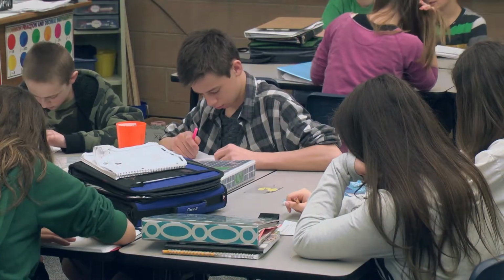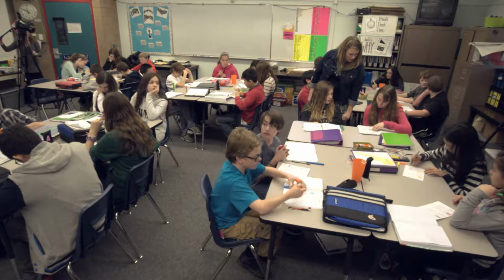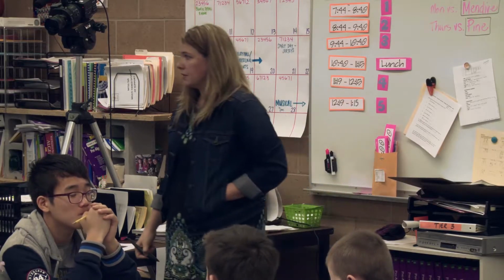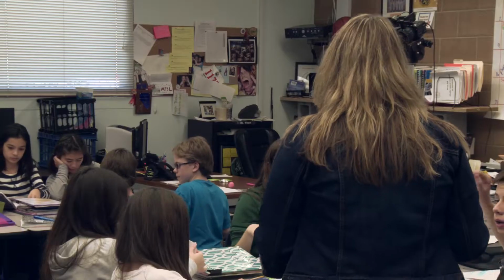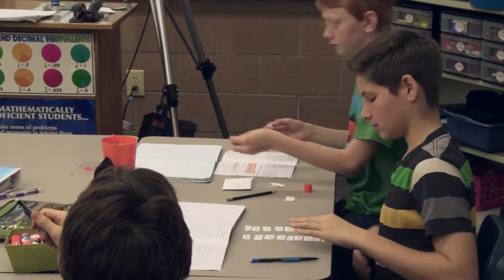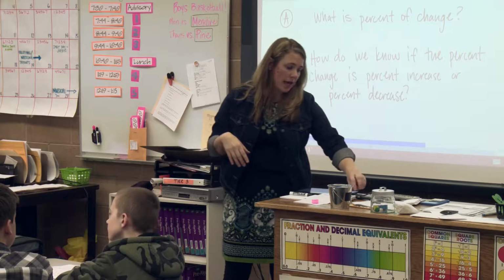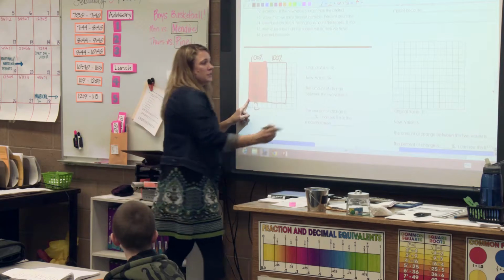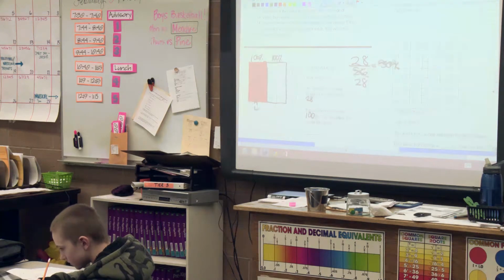Reno Ligon Math 020514 v 1